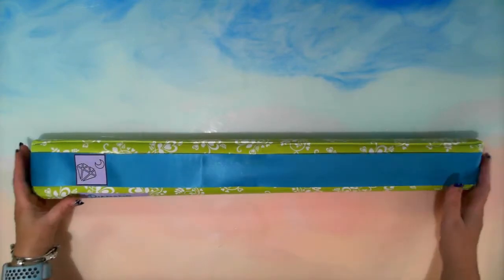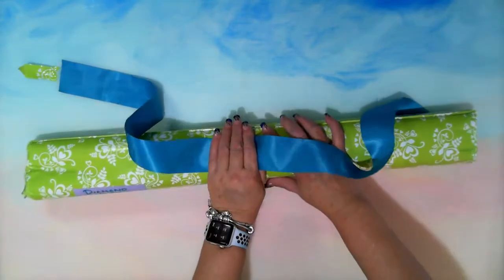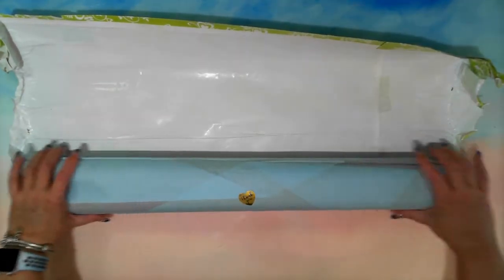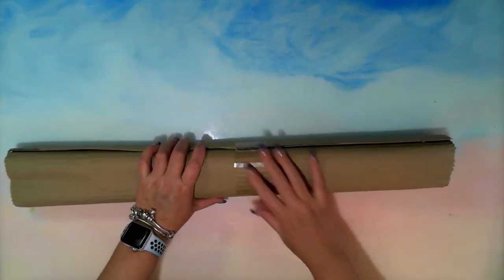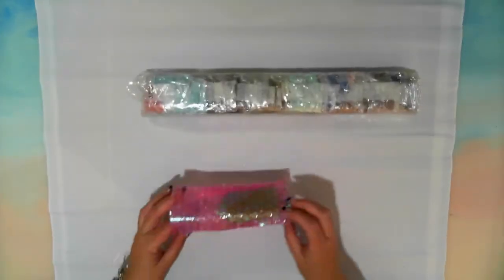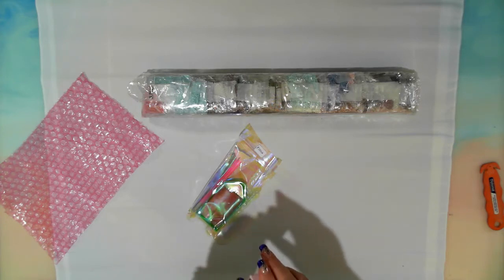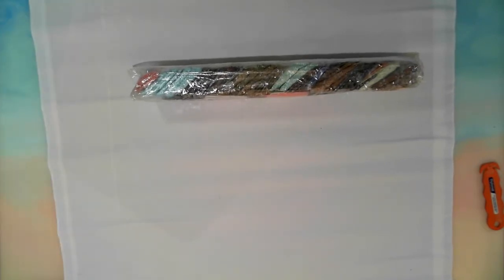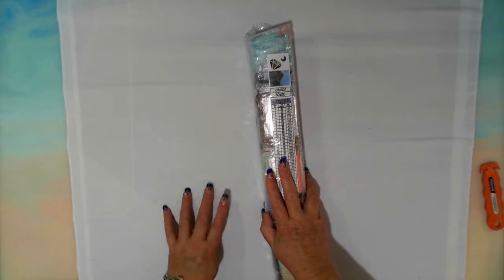Unboxing Cairo Custom - DIYMOON SHOP